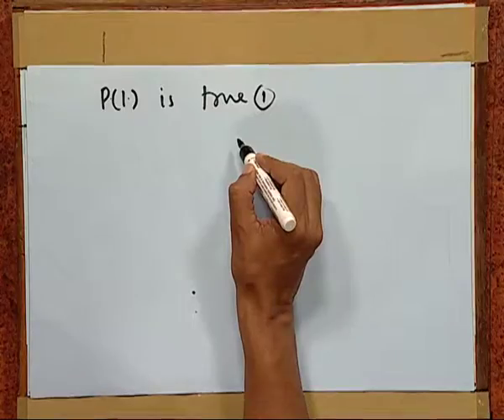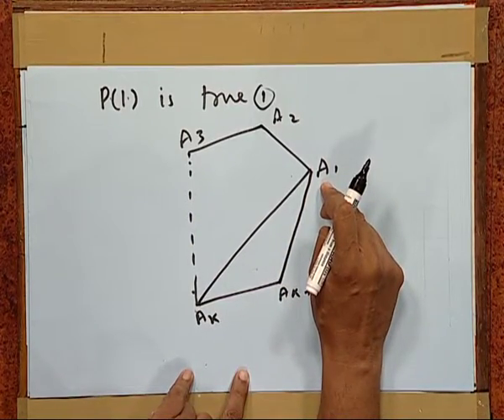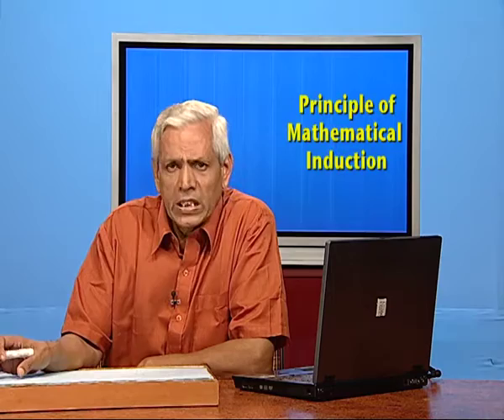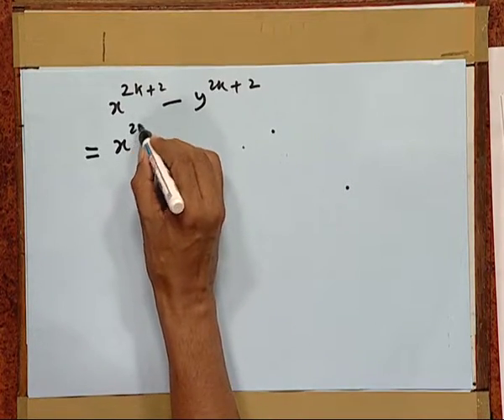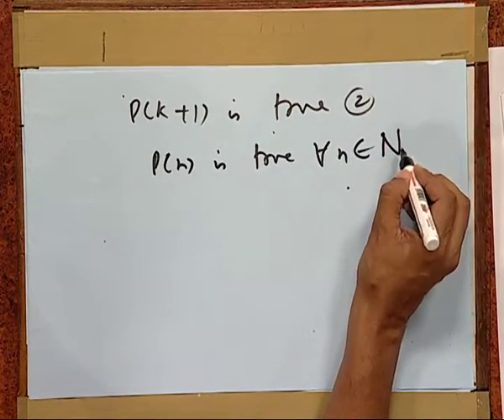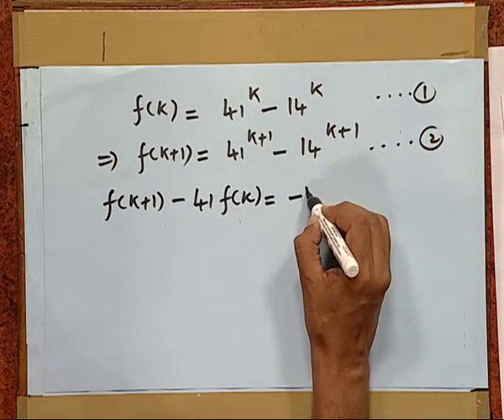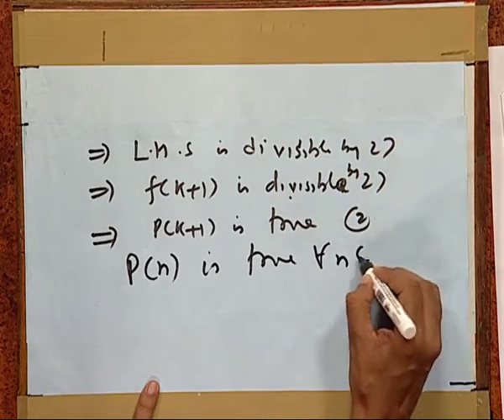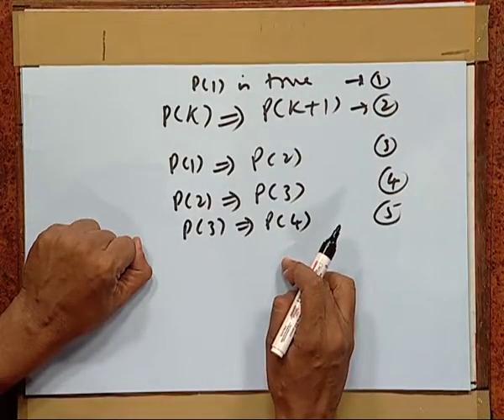Chapter 4: Principle of Mathematical Induction: Motivation (Ep-2)